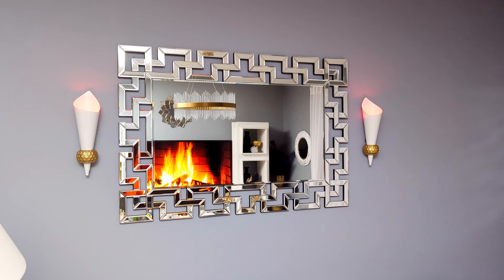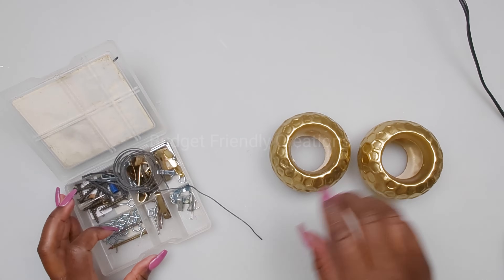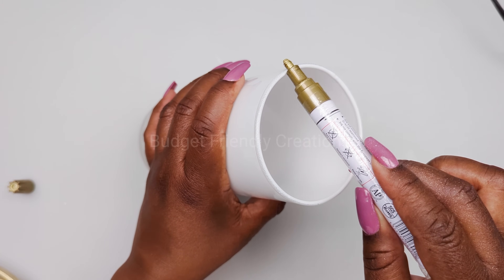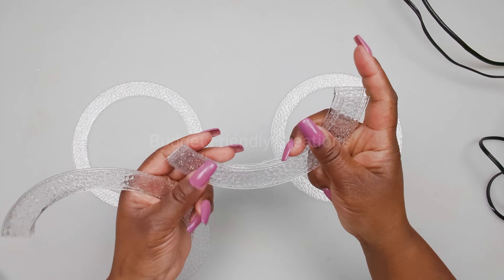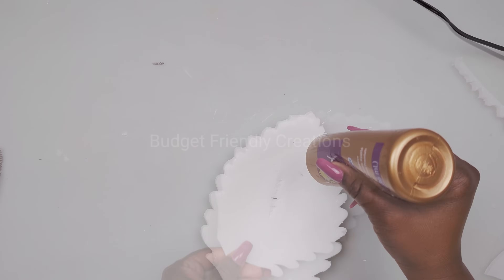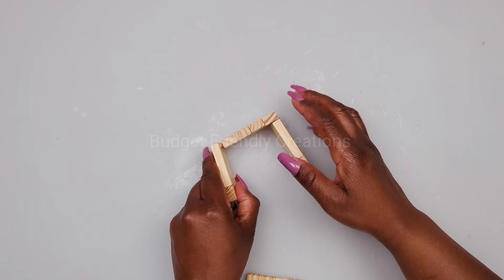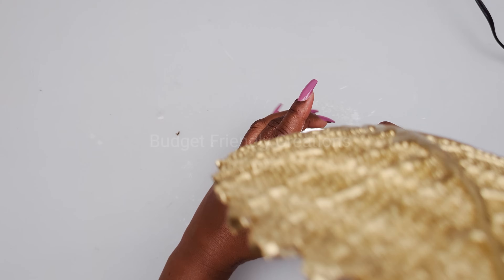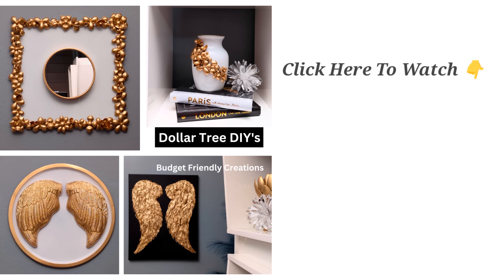6 New High End Dollar Tree DIYS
In this DIY video I'll show you how to create some beautiful new high end dollar tree DIYS with Dollar Tree items.

# 1
Candle Holders
gold spray paint
White spray paint
picture frame hooks
RGB Lights

# 2
Candle Holders
Vase
gold spray paint
White spray paint

gold spray paint
White spray paint
Paint Pen
Popcycle sticks
metal glue

gold spray paint
Thumbtack

Hot Glue Sticks
Glue Gun
3" mirror
Mosaic tiles
Golf Ball

5" hoop
gold spray paint
White spray paint

drill bit set
8" Full size glue sticks

Intro 00:00
Wall Sconce 00:23
vase 04:00
Hoop centerpiece 4:42
Wall Decor 7:07
Leaf sculpture 10:20
Leaf vase 17:54

Dollar Tree DIYS (High End Decor!)
6 High *NEW* Dollar Tree DIYS & High-End Home Decor (fake high end looks for 2023!) | Krafts by Katelyn
End Dollar Tree DIYS